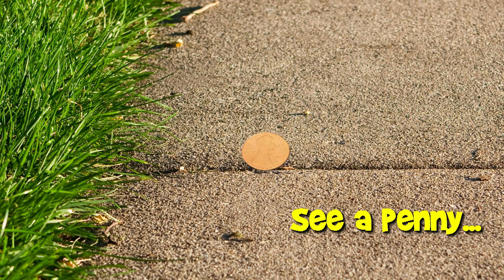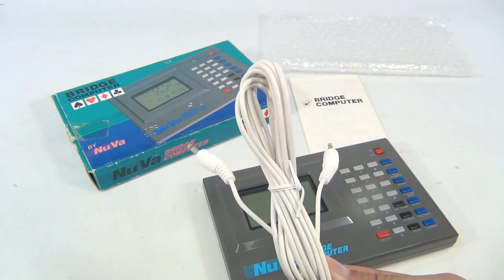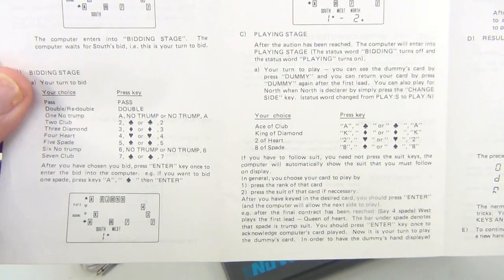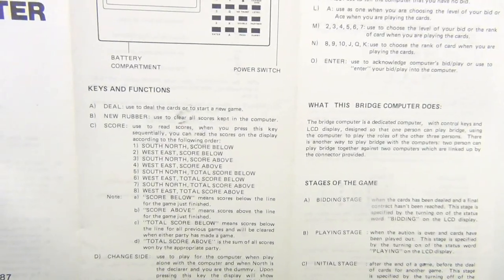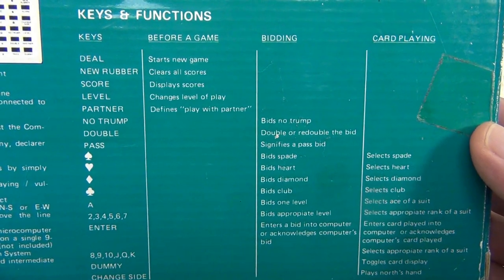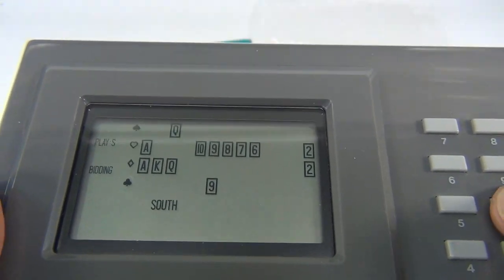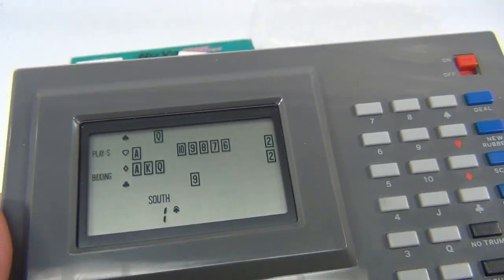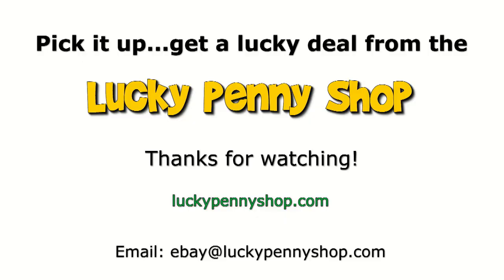How To Play The Game NuVa Bridge Card Game Computer, 1987 Nu Vations - Play Two Hands When Connected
​​​​​​Watch our product feature video for a NuVa Bridge Card Game Computer.

Lucky Penny Thoughts:
LPS-Dave
Later!